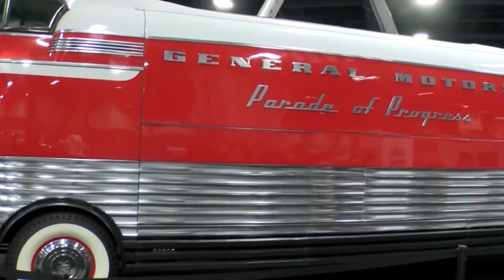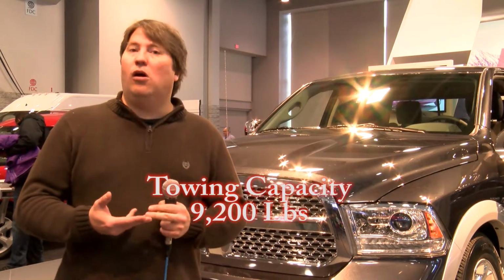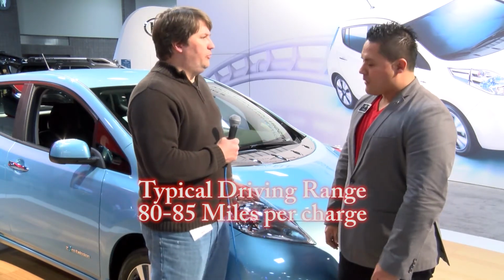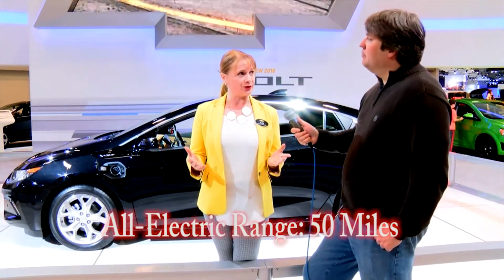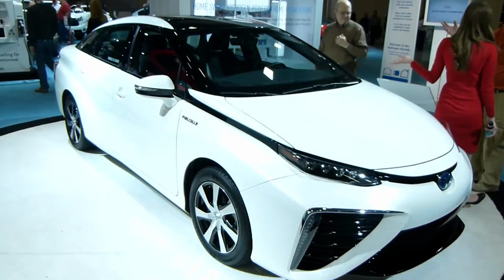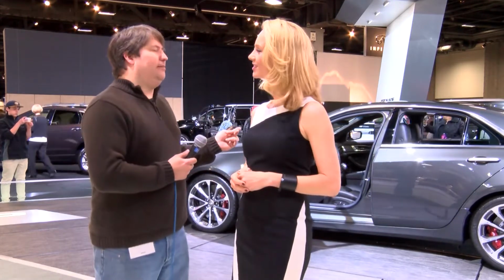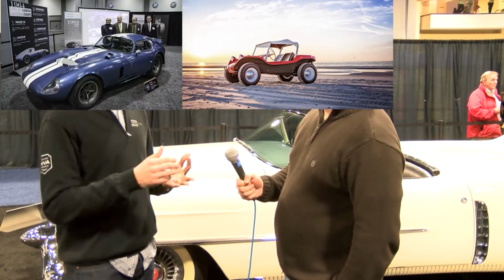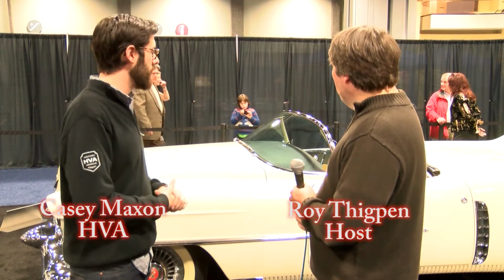2015 WNADA DC AUTO SHOW SPECIAL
As seen on Fairfax Public Access, Join us as we explore the displays and meet some of the people working at the 2015 WNADA DC Auto Show Special.  We take a look at some of the newest technologies, such as the Toyota Hydrogen Fuel Cell Vehicle, as well as comparing how Ford, Ram and Chevrolet are taking on the challenges of the CAFE fuel economy standards.

All rights to this video belong to Roy Thigpen, Producer.  The facilities and equipment of Fairfax Public Access were used in the production of this program.